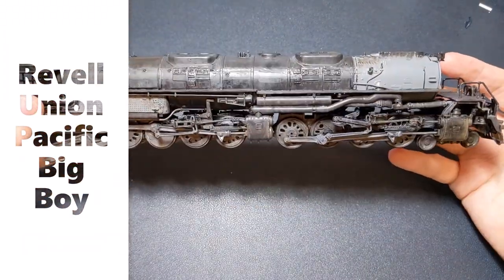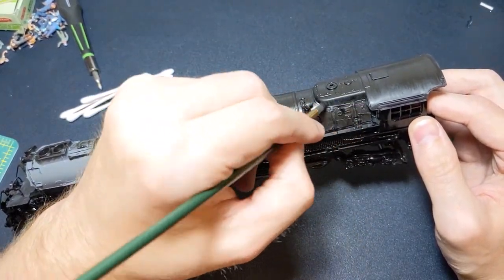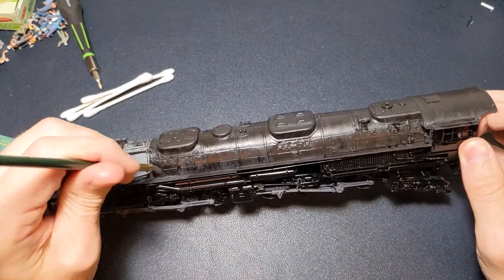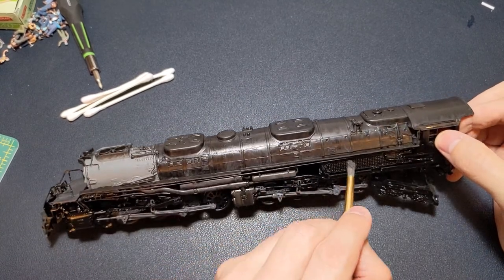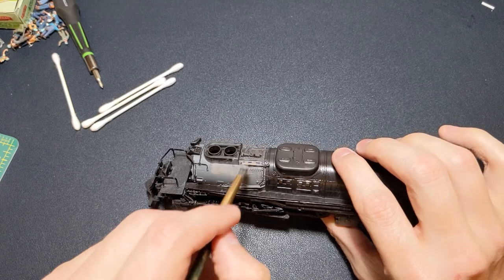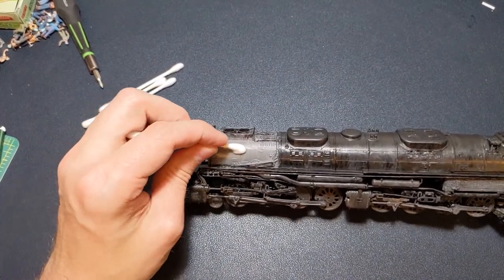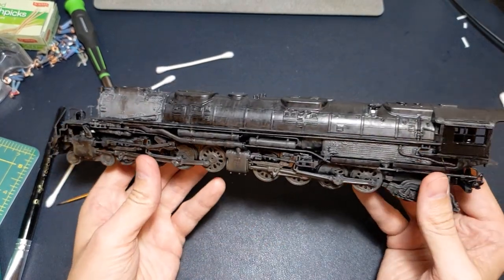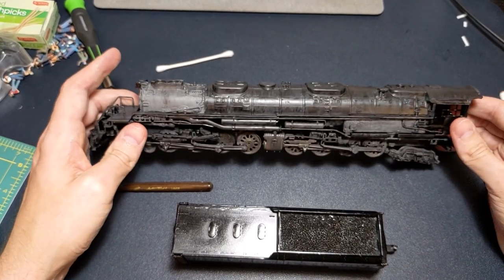1:87 Big Boy model kit - A little weathering, a little painting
In today's video, I'm just going to be doing some painting on an HO scale Revell model of a Union Pacific 4000-class. I decided to see how well using a cheap paint brush and .50 cent acrylic paint would look on a cheap model kit. This Big Boy kit will eventually find a side track at the roundhouse as a set piece on a layout, but first it needs to look like it came back from a long run.

This isn't a how-to, it's just some painting to chill music, a little voice over, and voila. I already started weathering when I figured I could film it for fun. The model has a base coat of Tamiya black (looks fairly glossy) and IJN Gray on the smokebox.